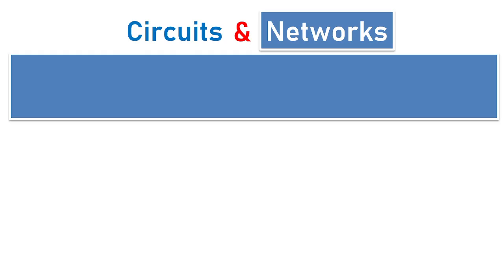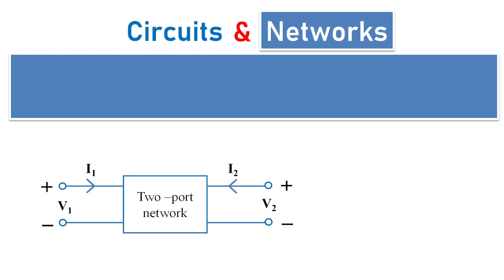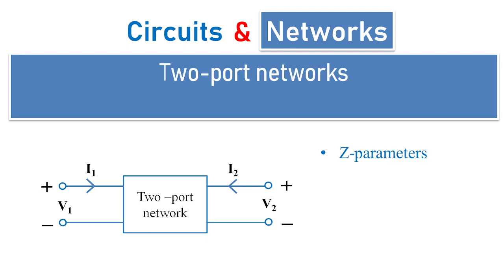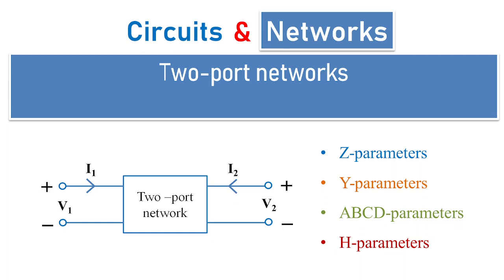How to solve Two-port networks? What is a Two-port circuit? How to solve two-port parameters?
Here, we have seen basics of two port networks
Four sets of two-port networks are selected
Z-parameters, Y-parameters, ABCD-parameters & H-parameters